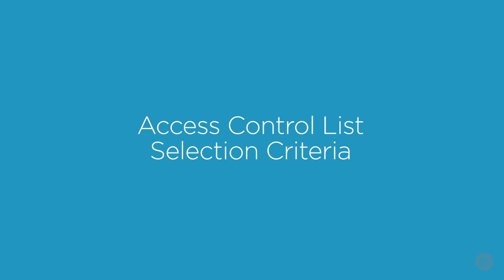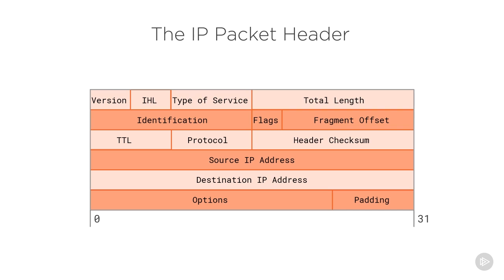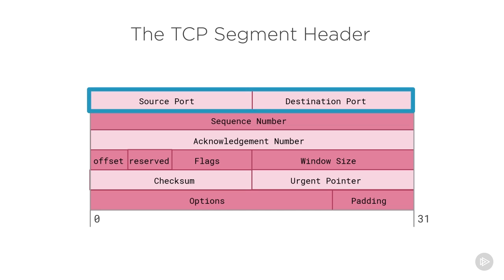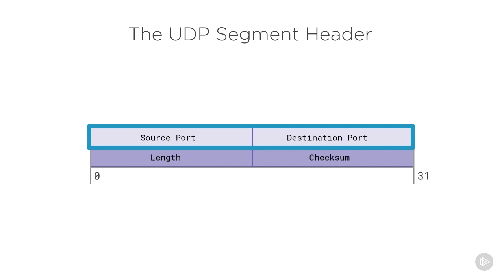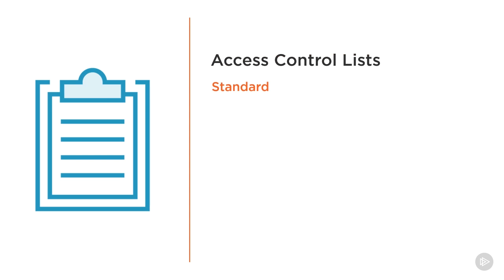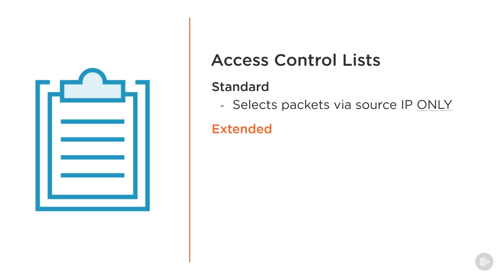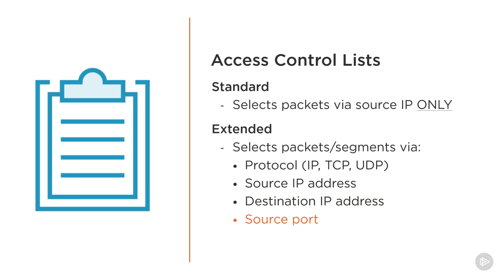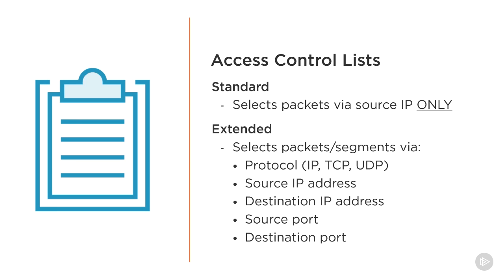access control lists cisco ccna 200 125 100 105 04 Access Control List Selection Criteria Access